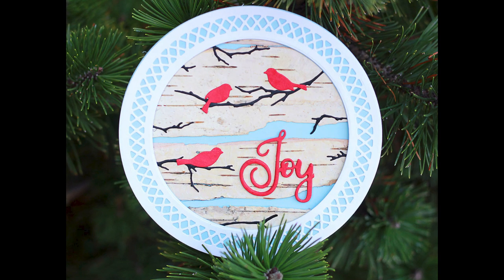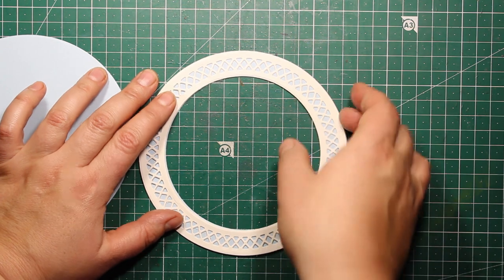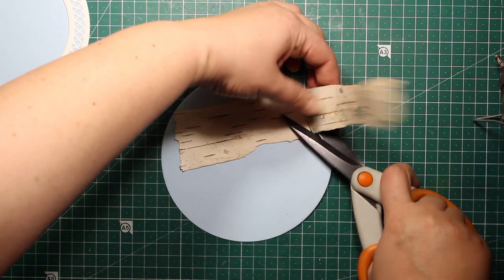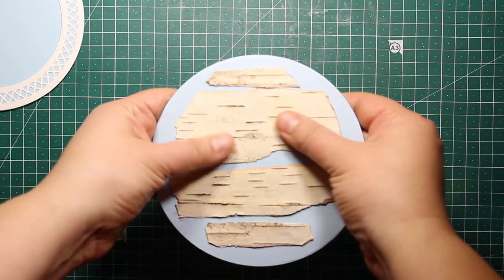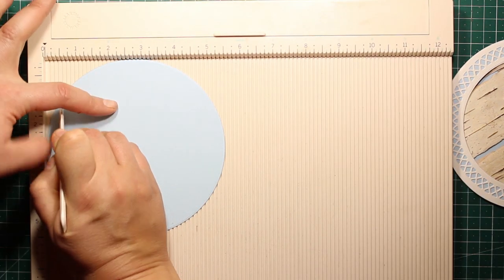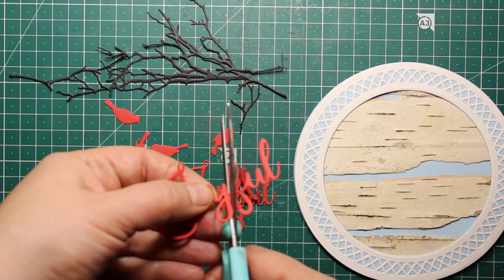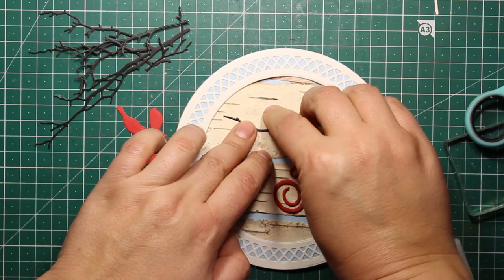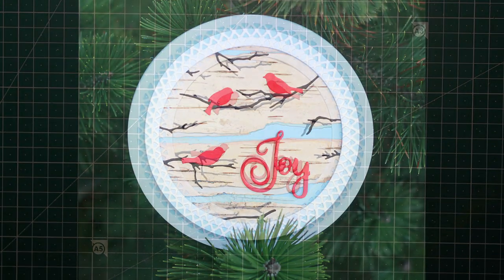25 DAYS OF CHRISTMAS 2020 - DAY 3 - Using Birch Tree Bark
How to incorporate real tree bark into a handmade card

• Paper Discovery Die Set Card Builder Nested Circles | Set of 10

• Paper Discovery Die Set Bird and Branch | Set of 7 - Paper Discovery -...

• Paper Discovery Die Set Bamboo Corner Trellis | Set of 6

• Amazon.com: Natural Birch Bark. Bundle of 6 (8'' Square)
[ Amazon US ]

• Craft UK Essentials A4 Card Baby Blue 225gsm | 20 pack

• Bosch PKP 18E GN Hot Melt Glue Gun / PKP 18E GN - - Amazon.com
[ Amazon US ]